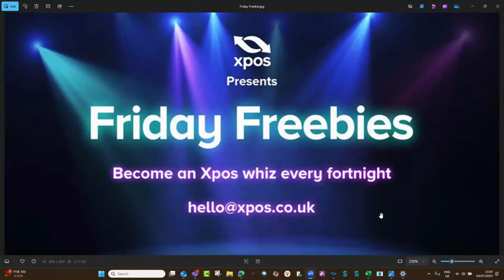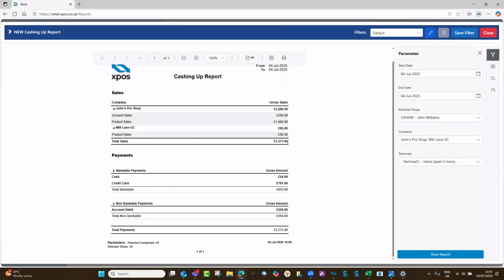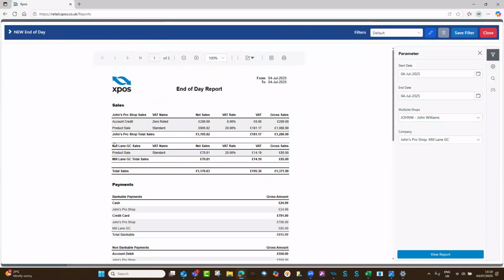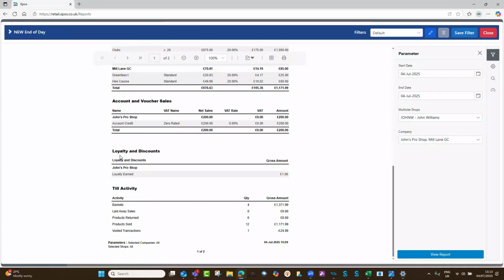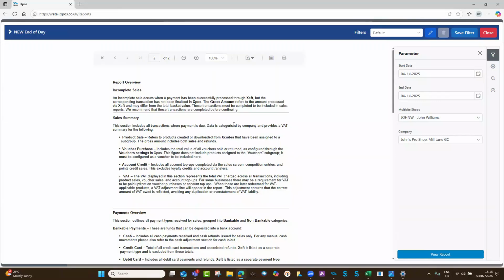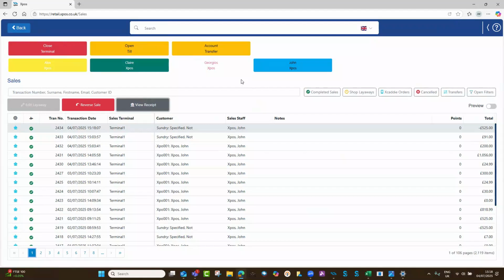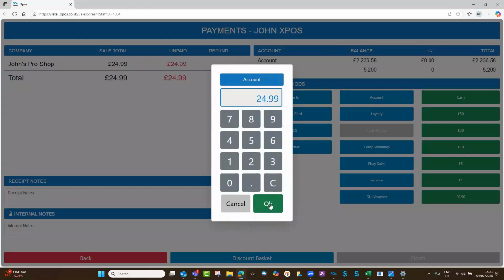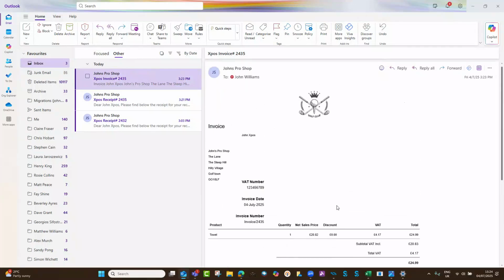Friday Freebies: Your tour of this month's NEW Xpos features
In the latest Friday Freebie training video, John Williams takes retailers through essential new Xpos features:

1) The NEW versions of our End of Day and Cashing Up reports are available now. The new reports contain more detail and have a more user-friendly lay out. Find out where to locate them, what the definitions mean and how to use them.

2) How to manage refunds for split payments. Where a customer paid for an item using two, or more, payment methods, you can now issue split refunds.

3) New invoicing feature.  When you need to issue an invoice to send to a customer to request payment within a timeframe. Here John shows you how to set up and manage your shop's invoices.

Not a Friday Freebie to miss!